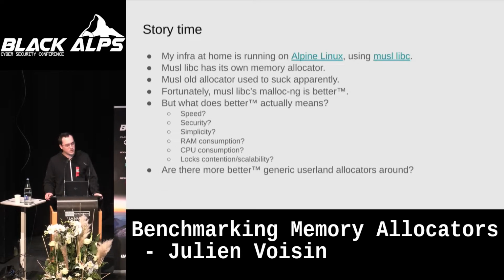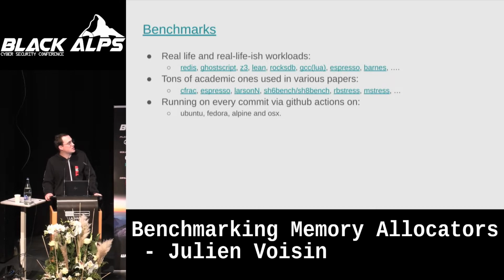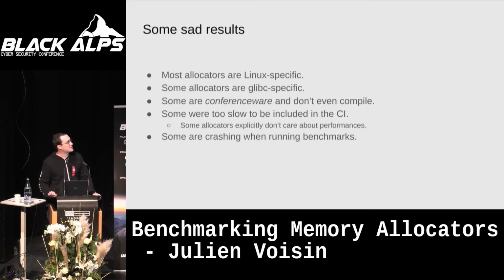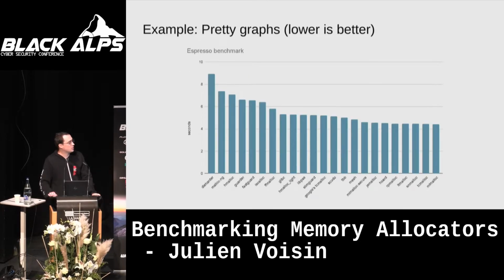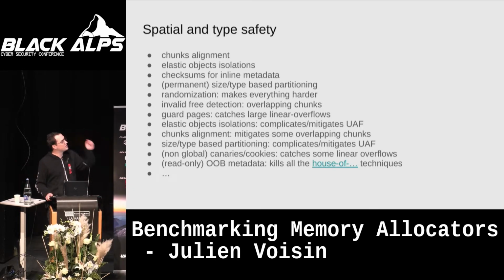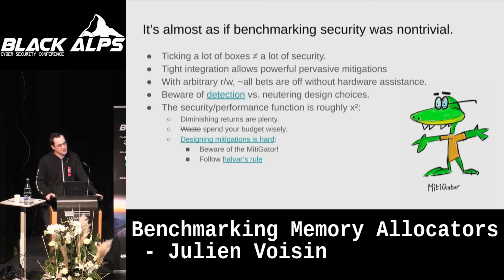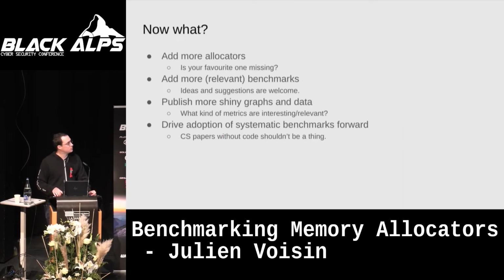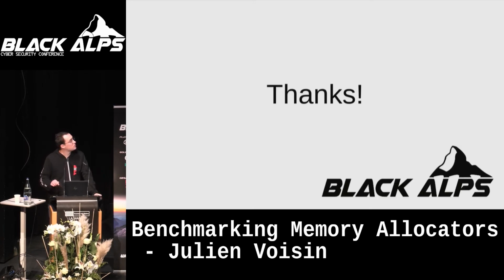BlackAlps 2022: Benchmarking Memory Allocators by Julien Voisin